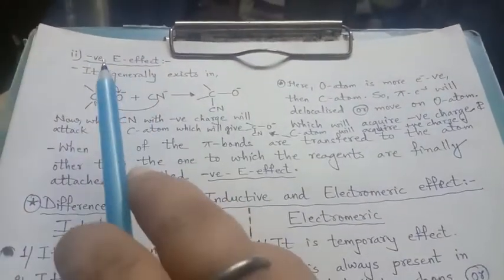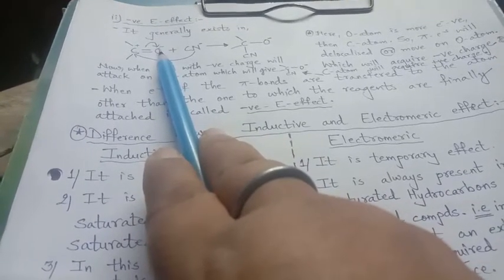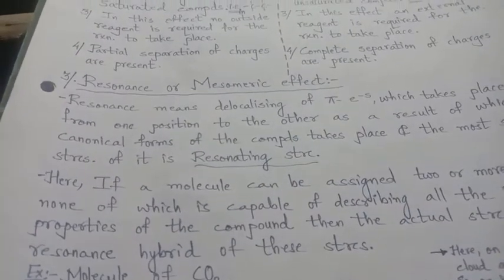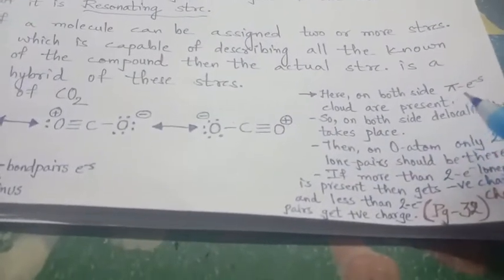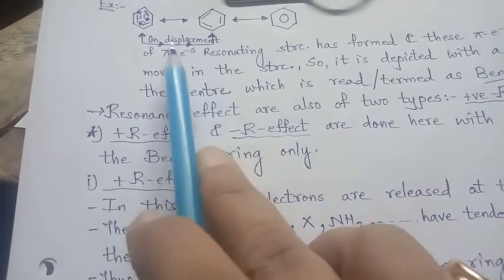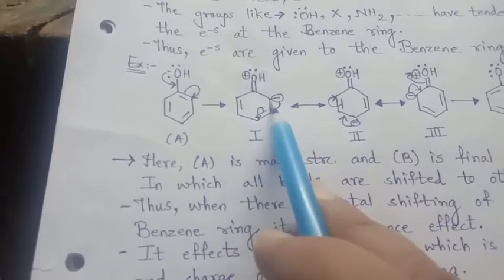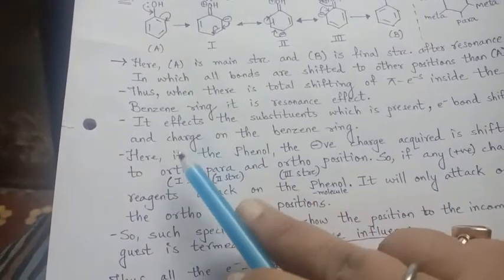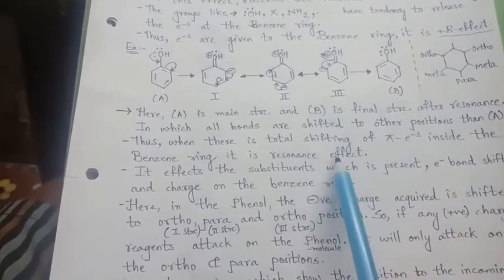Standard 11th(Chemistry) || Chp 12 Organic Chemistry || Part 13